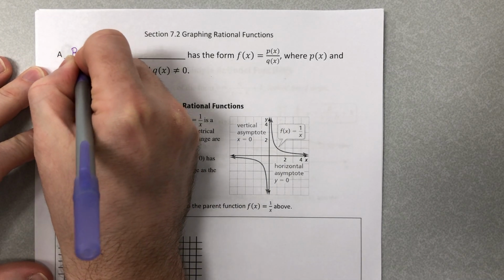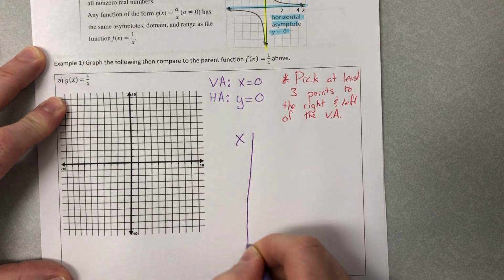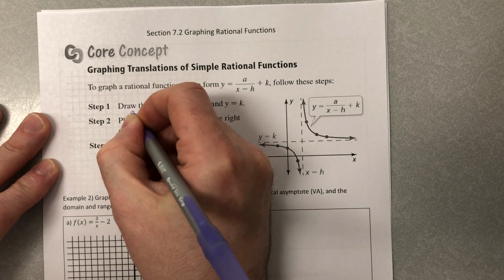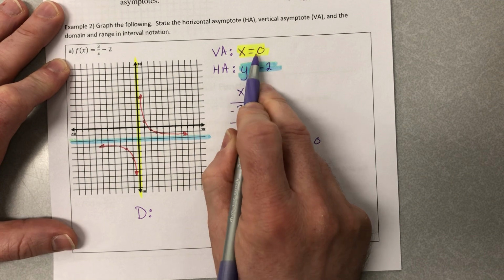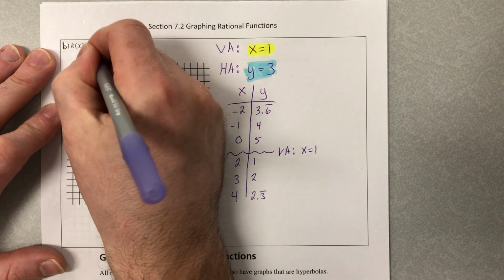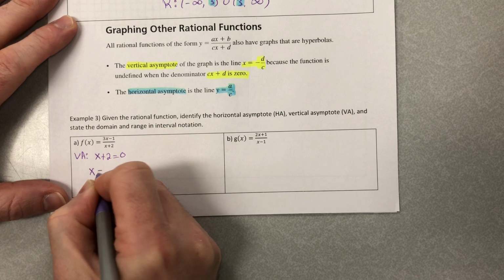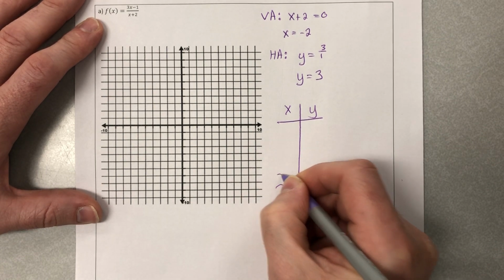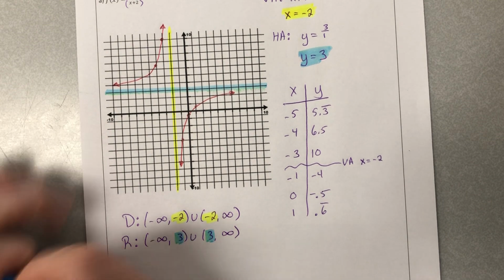7.2 Rational Functions